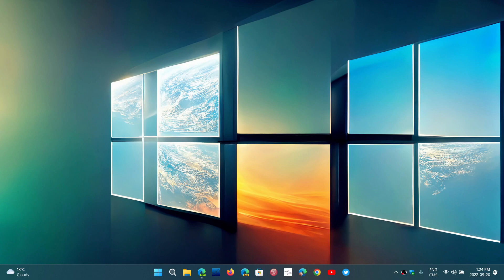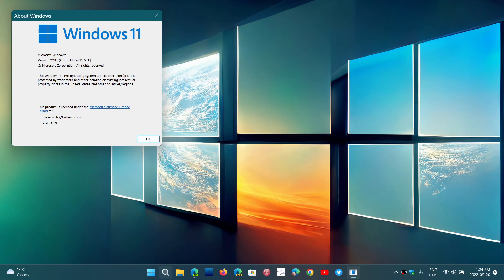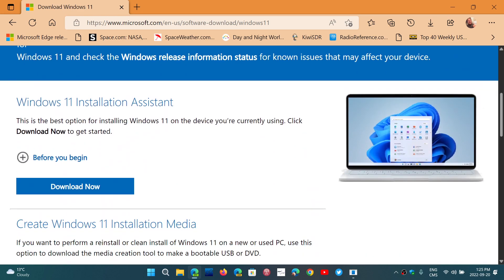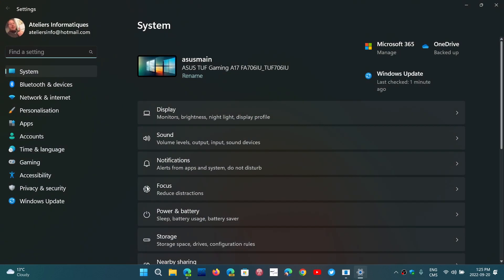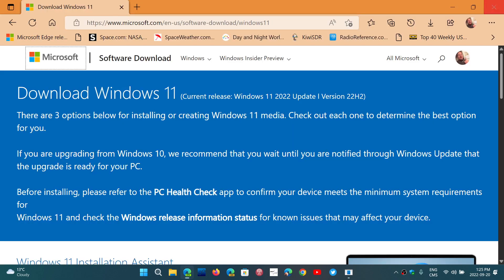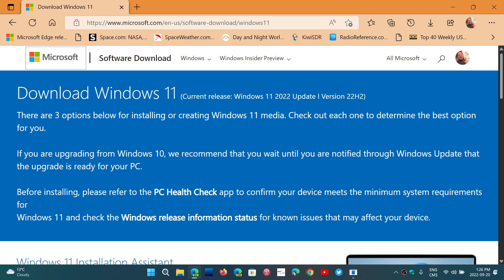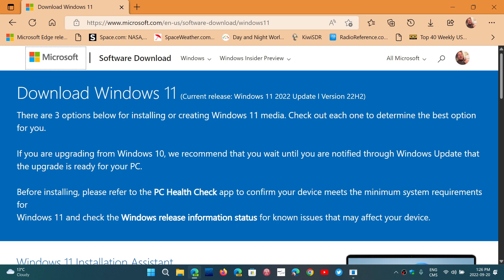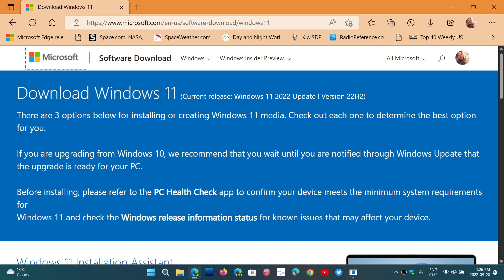Windows 11 2022 update 22H2 now available ISO Disk images also